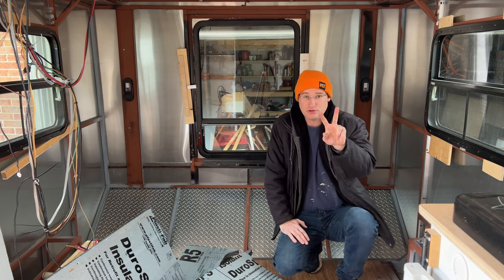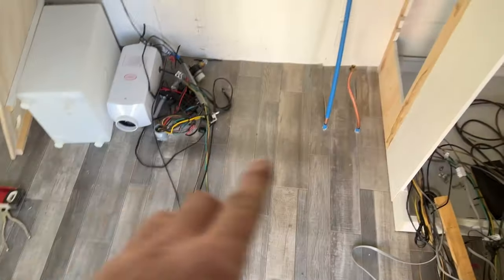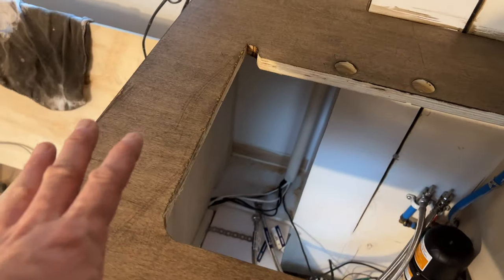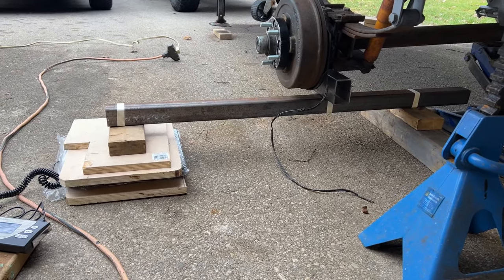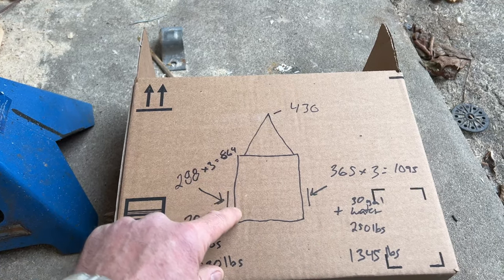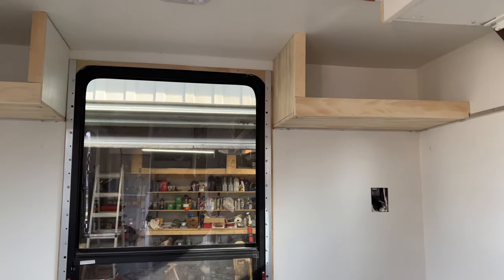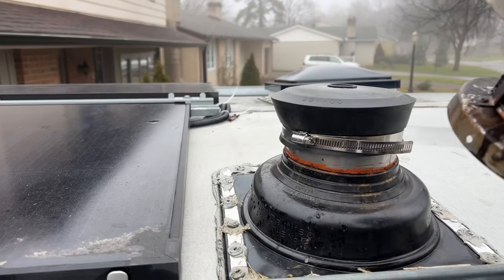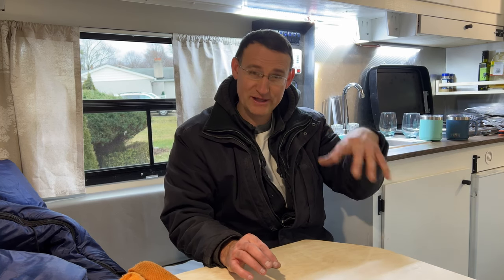Building an Off Road Cargo Trailer Camper - The Interior - Part 2/2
Part 1/2 - Ripped the back end off and added 7” to both sides, and 2 feet to the back. Moved my axle back 1 foot. Added an RV door and large rear Window.

Part 2/2 - Insulate, plumb, wiring, cabinets install axle and a wood stove.